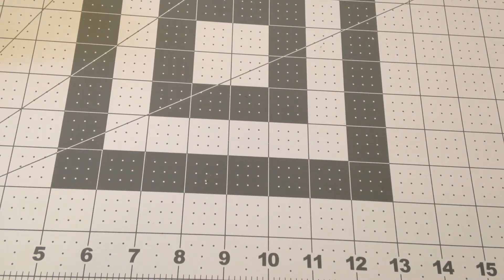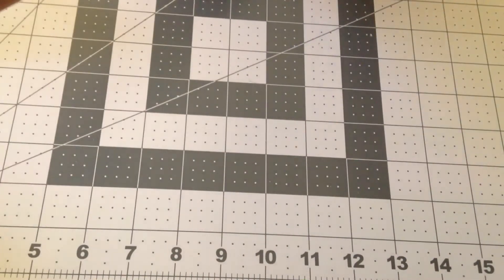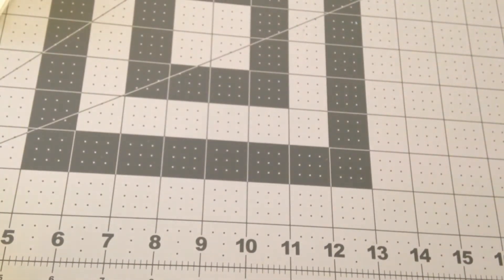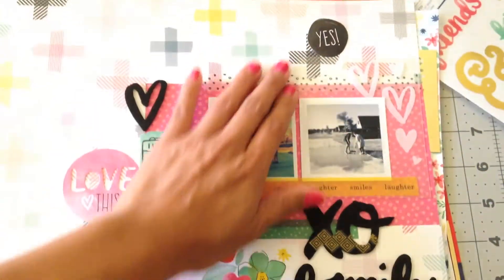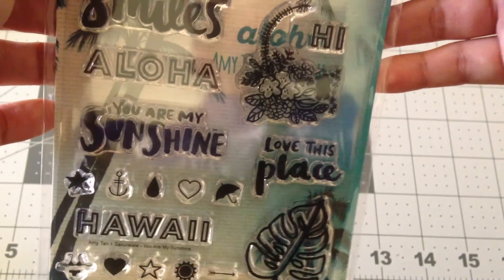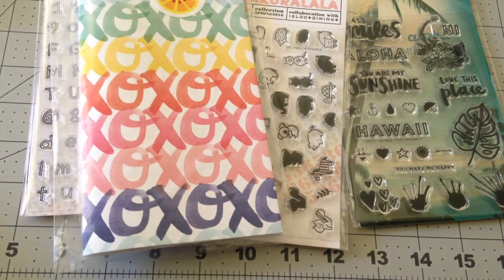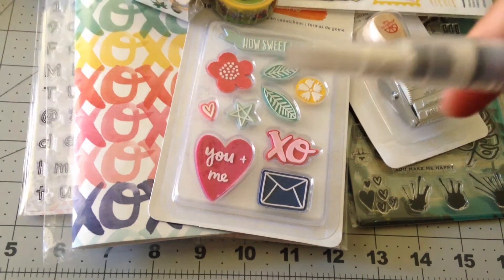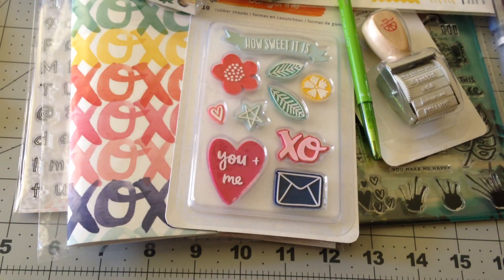Projects and goodies from my class with Amy Tangerine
Amy Tangerine and Sakuralala hosted a class using Amy's new line, Better Together.   I had such a great time with my girls and wanted to share what I created and some of the goodies that I bought.  I totally had a fan girl moment when I met Amy.  (I mean come on, it's Amy Tan...) She was so sweet and absolutely adorable.